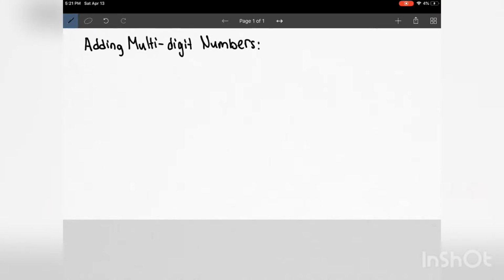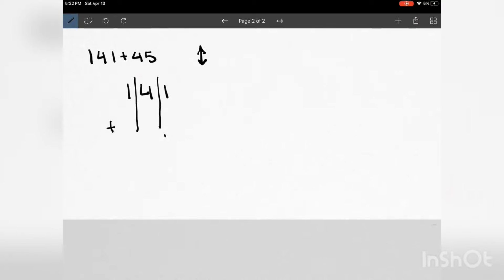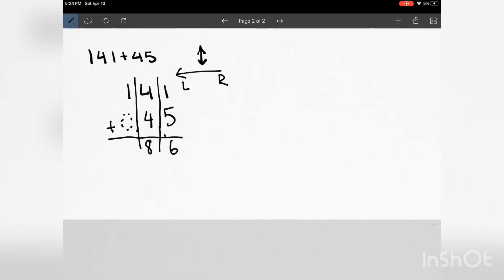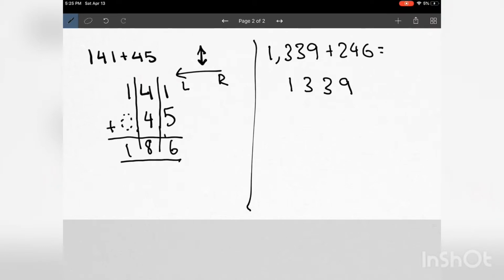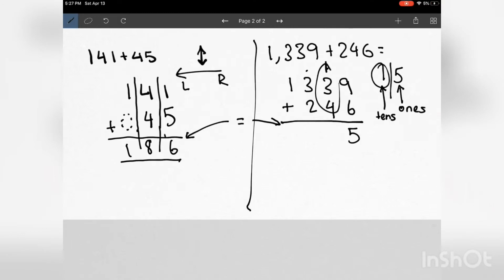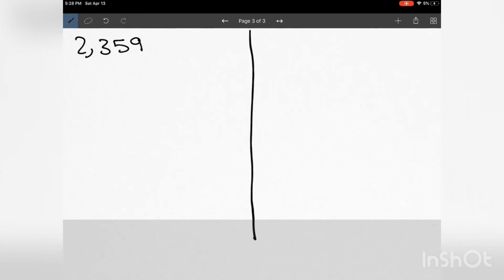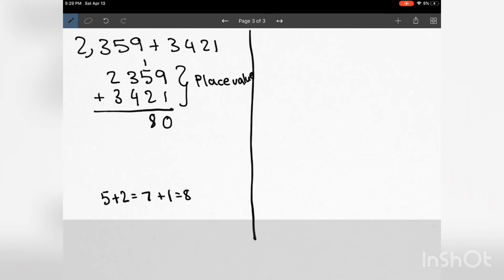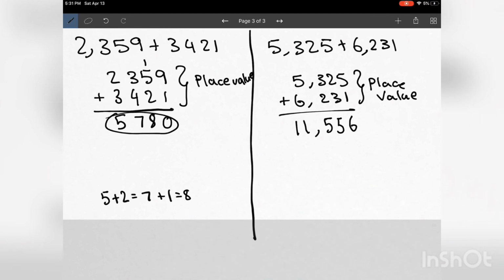Adding Multi-Digit Numbers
Answers to the practice problems:

3,203 + 506 = 3,709
4,532 + 10 = 4,542